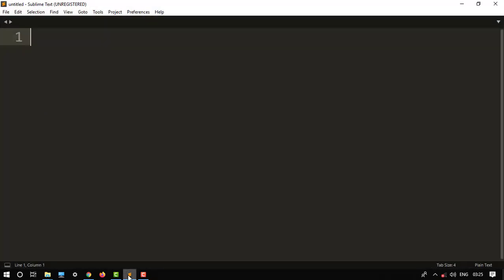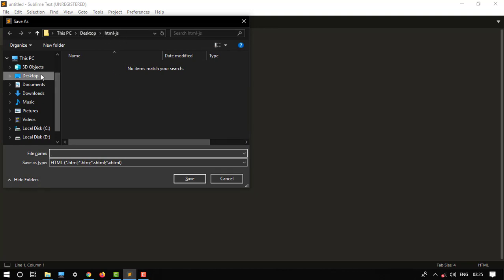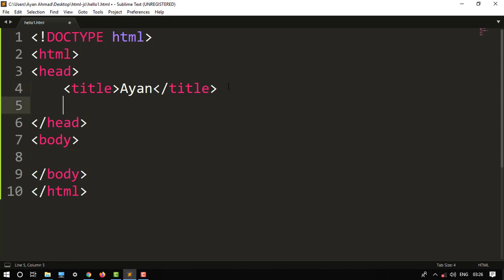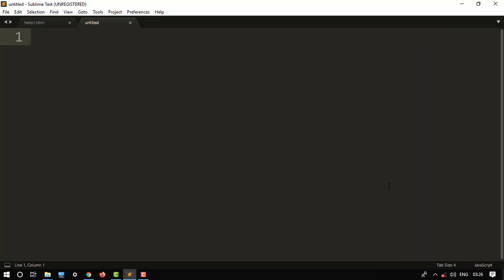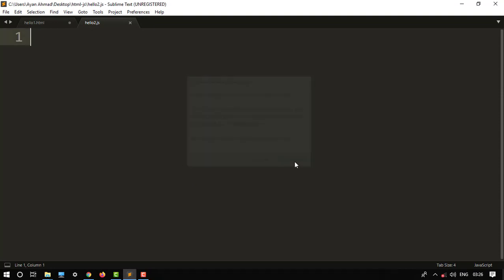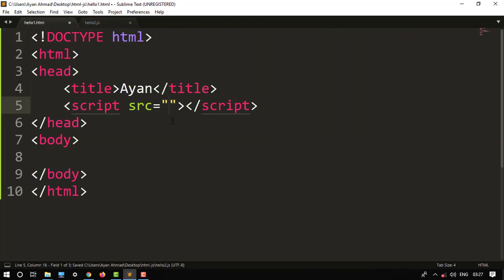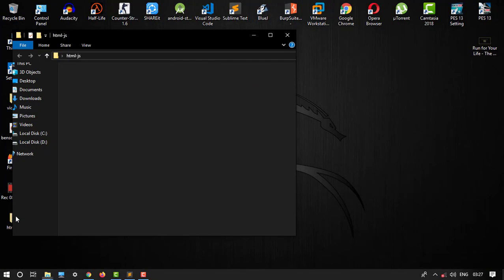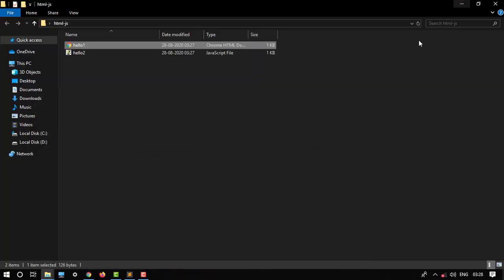Create your First JavaScript Code And Connect it with HTML 2020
Hello Everyone,